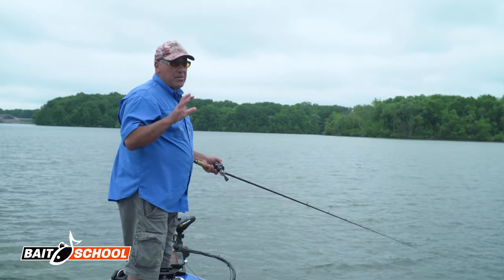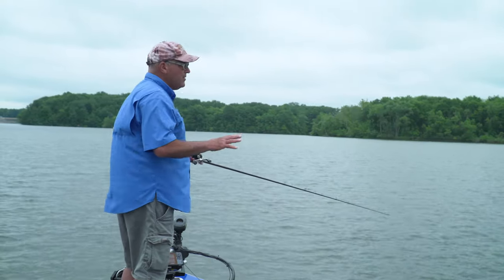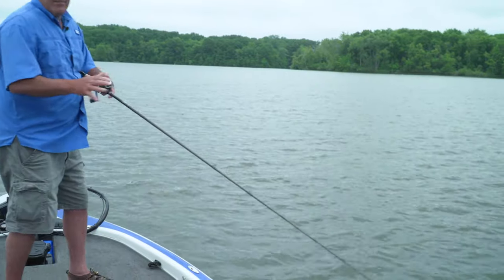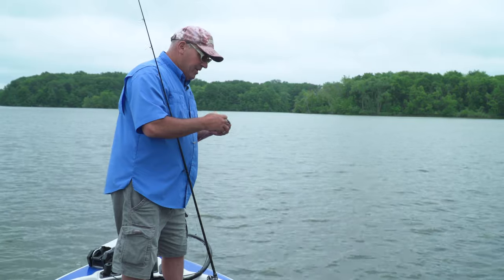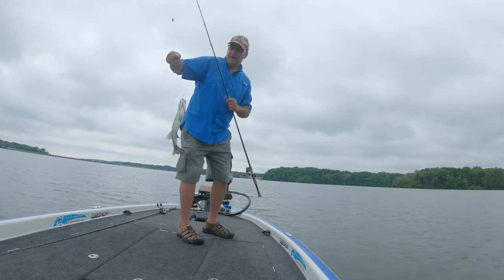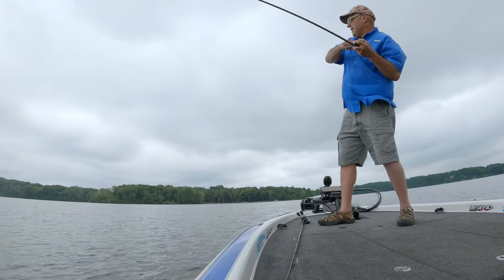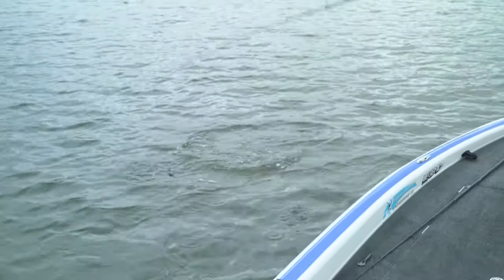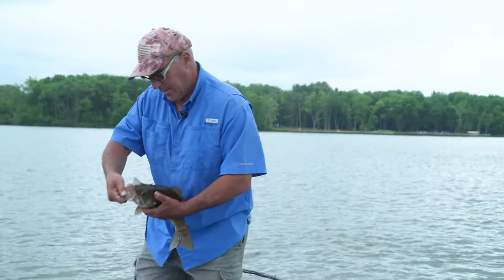Catch More Offshore Bass with "Clean Up" Carolina Rig Tactics - BaitSchool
Follow Frank Scalish as he reveals a deadly Carolina rig fishing tactic for offshore bass!